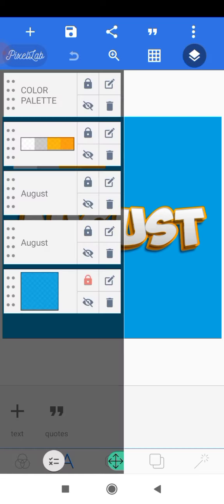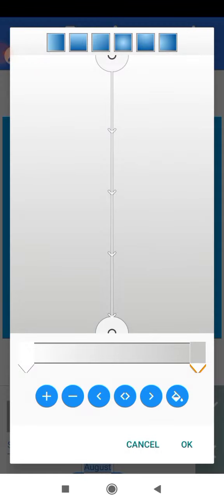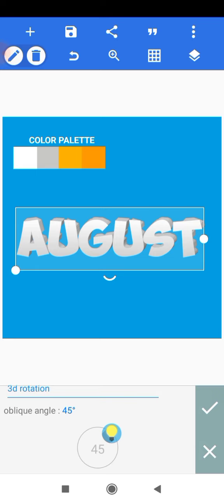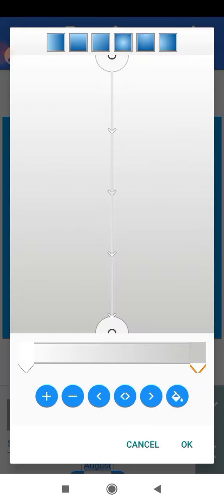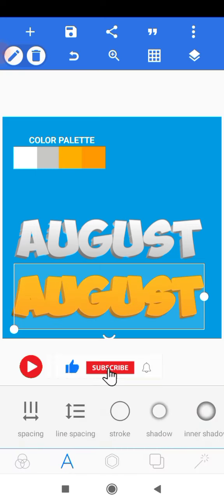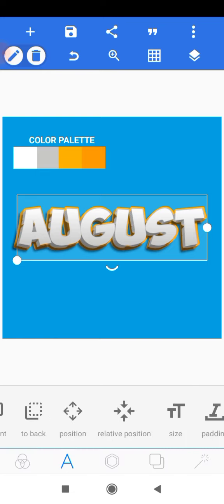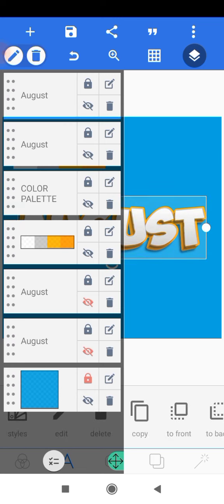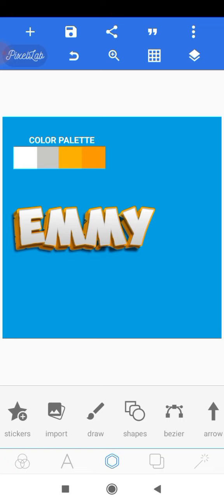3D Text Effects Tutorial on Pixellab Smartphone Text Effect | Step by Step text Effect Tutorial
In this video tutorial, we'll learn a step by step on how to create a 3D text Effect on pixellab using your mobile phone

Thank you so much for supporting the channel. IT MEANS A LOT TO ME.